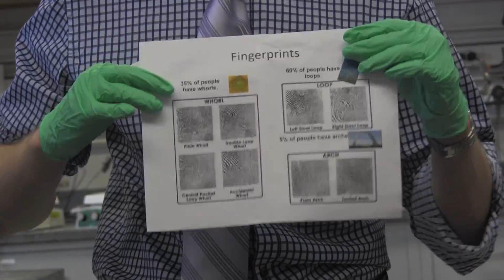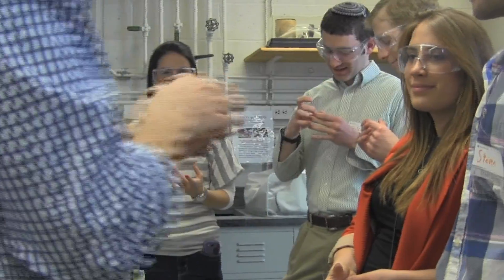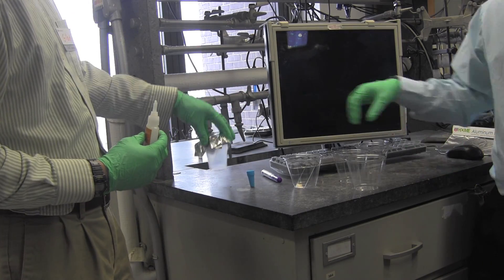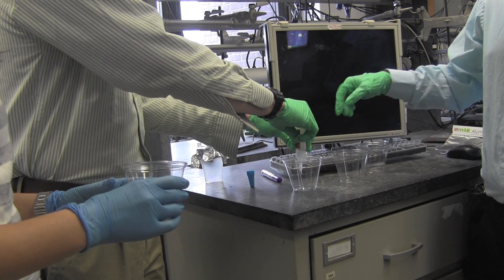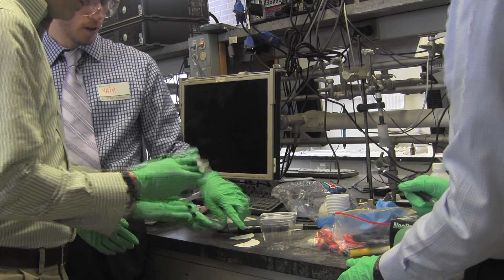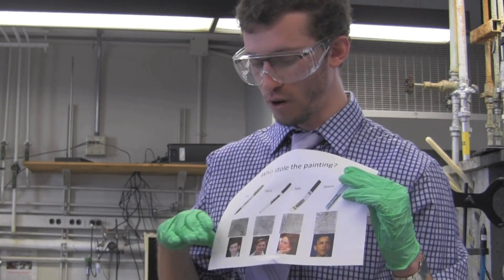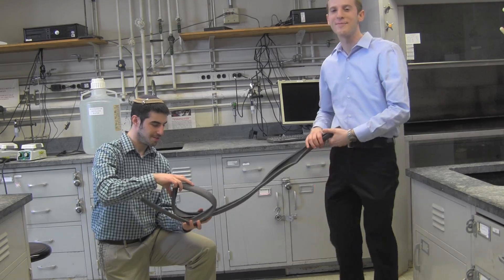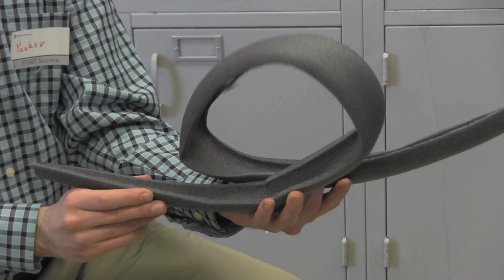START!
START! (Students, Teachers and Researchers Teach) was started by students at Yeshiva University who wanted to convey their passion for science, technology, engineering and math to Washington Heights public schools. YU students volunteer for the program, which is taught in four WaHi schools. But now the program is spreading. YU is offering the program concept, lessons and even seed money to other universities. Two schools are partnering with Yeshiva. In order to promote and fund the expansion, YU has a crowdfunding page WhenYouWish.com/project/start